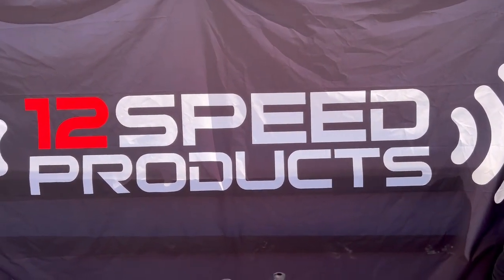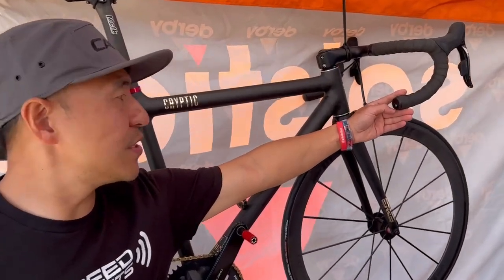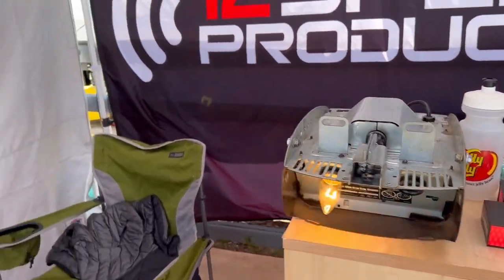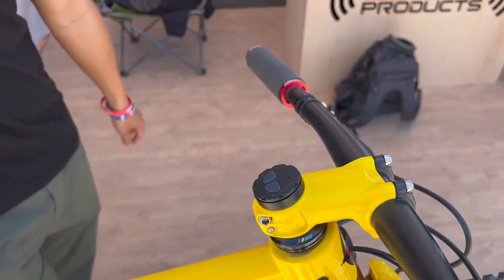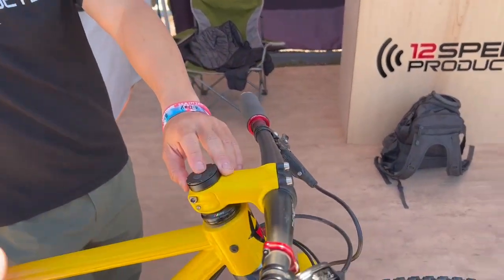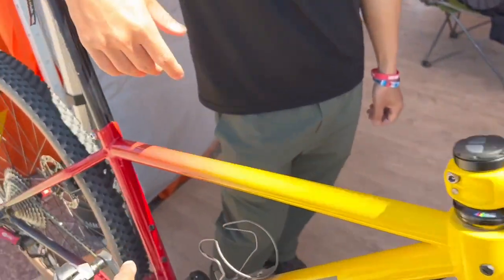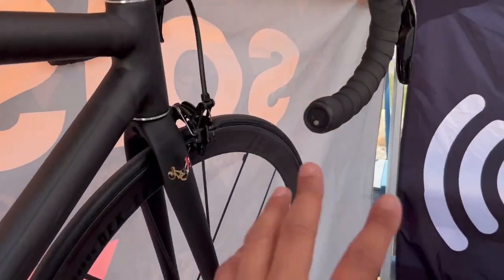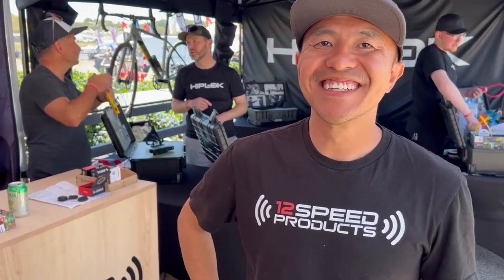12 speed products garage door opener at the 2023 Sea Otter Classic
Take a look at the bicycle mounter garage door opener made by 12 speed products